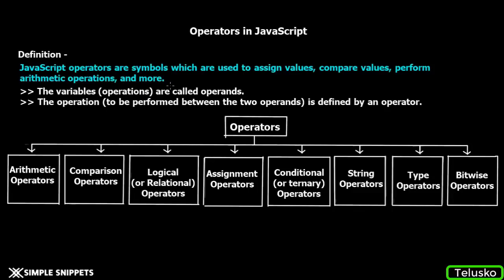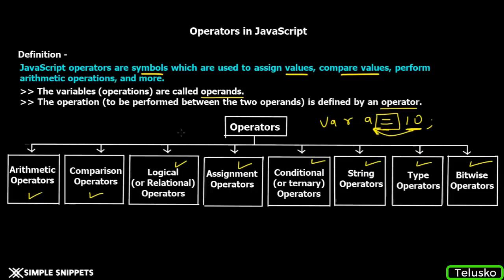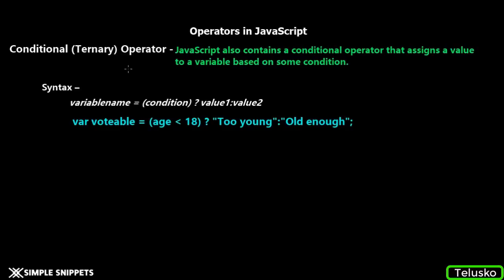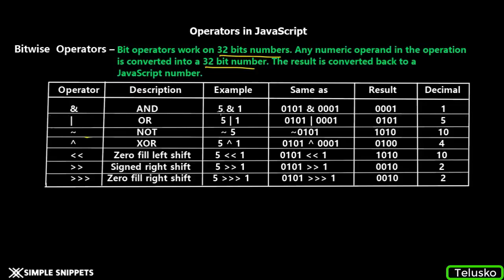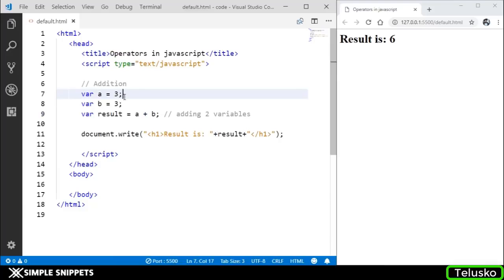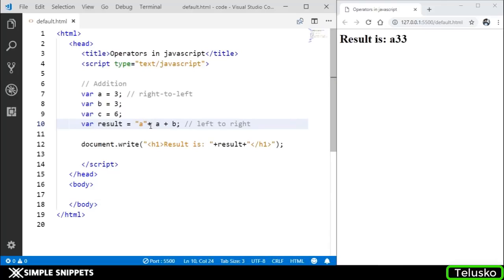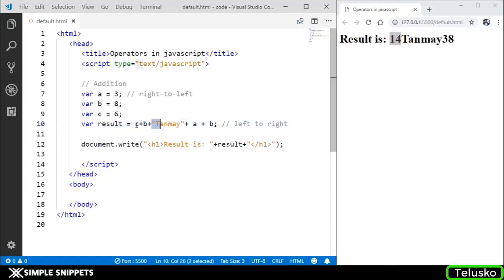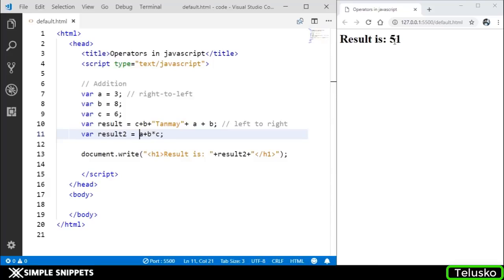#7 JavaScript Tutorial | Operators 2019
JavaScript operators are symbols which are used to assign values, compare values, perform arithmetic operations, and more.
The variables (operations) are called operands.
The operation (to be performed between the two operands) is defined by an operator.
JavaScript supports the following types of operators.
Arithmetic Operators
Comparison Operators
Logical (or Relational) Operators
Assignment Operators
Conditional (or ternary) Operators
String Operators
Type Operators
Bitwise Operators
For Program code, info & more resources checkout this article -